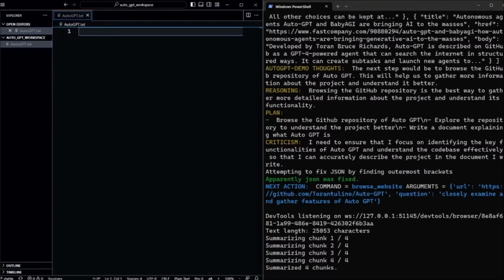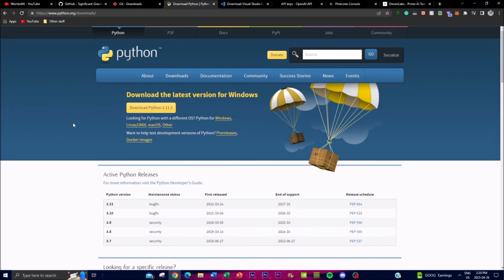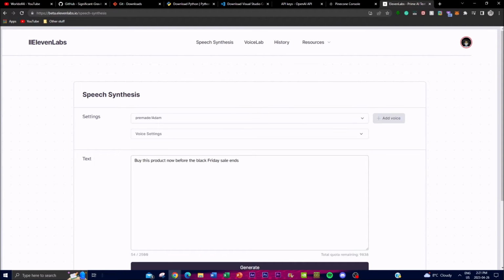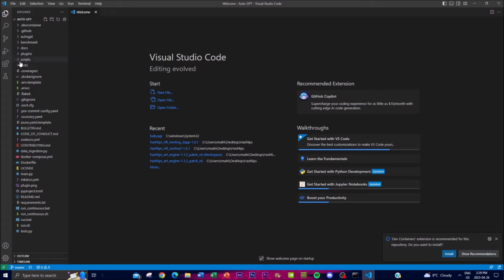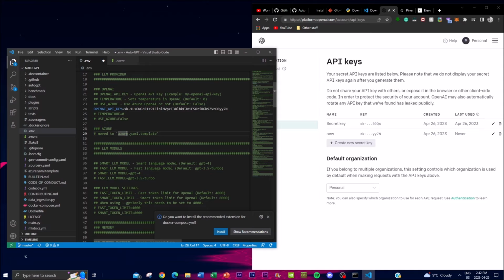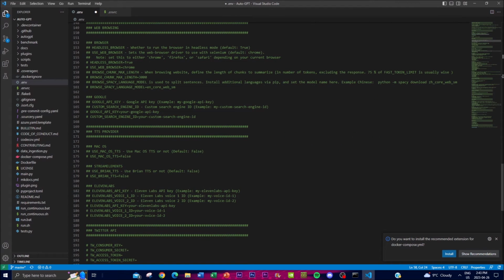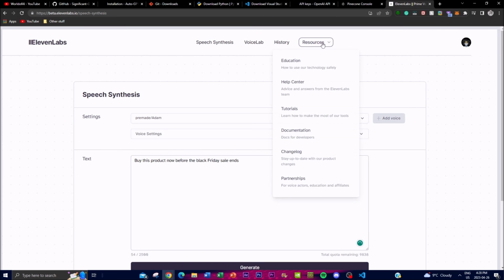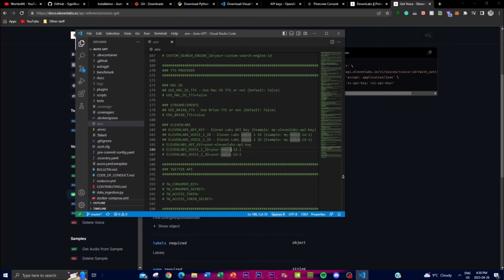Auto-GPT: Create Your Own AI Assistant that SPEAKS | FULL Tutorial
Welcome to this comprehensive tutorial on how to set up Auto-GPT, a pioneering open-source software that demonstrates the potential of the GPT-4 language model. In this video, we will cover everything you need to know about Auto-GPT, from its basic functionalities to its more advanced capabilities.

Auto-GPT is a revolutionary application that autonomously connects LLM "thoughts" to accomplish any objective you assign. As an initial instance of GPT-4 operating completely independently, Auto-GPT expands the horizons of AI capabilities. In this tutorial, we will walk you through step-by-step instructions on how to set up Auto-GPT and get started with your own AI assistant. Whether you are a seasoned AI professional or just starting out, this tutorial is for you. We will start by providing an overview of the software and its key features. Then, we will go through the installation process and explain how to set up the software on your device. We will also show you how to use Auto-GPT to accomplish different tasks and give you tips on how to optimize its performance.

By the end of this tutorial, you will have a better understanding of Auto-GPT and its capabilities, and you will be able to use it to streamline your work processes and increase your productivity.

Key Takeaways:
- Learn how to set up Auto-GPT, a pioneering open-source software that demonstrates the potential of the GPT-4 language model
- Discover the basic functionalities and more advanced capabilities of Auto-GPT
- Get step-by-step instructions on how to install and set up the software on your device
- Understand how to use Auto-GPT to accomplish different tasks and optimize its performance
- Streamline your work processes and increase your productivity with your own AI assistant

[Time Stamps]:
0:00 - Introduction
1:37 - What is AutoGPT?
3:08 - Features
3:34 - Install the Required Software
4:18 - API Keys
5:28 - Installation
6:46 - Editing Code
8:12 - Inputting API Keys
10:51 - Demo
12:00 - Adding Speech to the Bot

CREDITS TO Tech Trio: AI - Growth - Startups
- For the Pizza Demo Video

Additional Tags and Keywords:
Auto-GPT, GPT-4, AI assistant, open-source software, language model, productivity, tutorial, set up, installation, optimization, streamlining, LLM, autonomous, capabilities